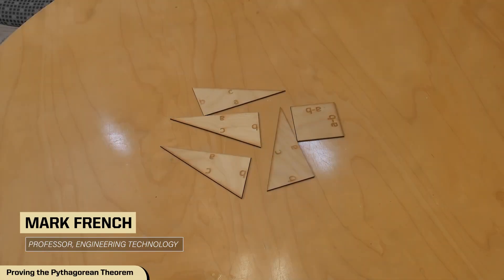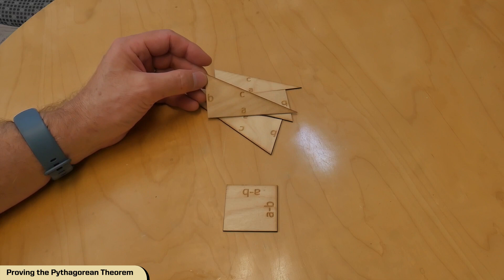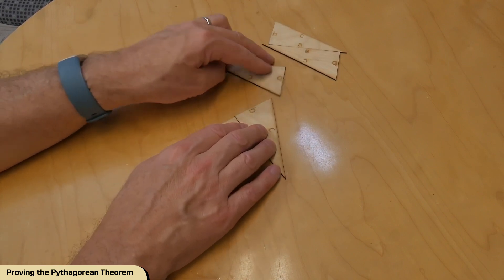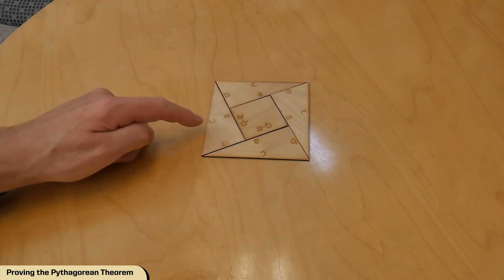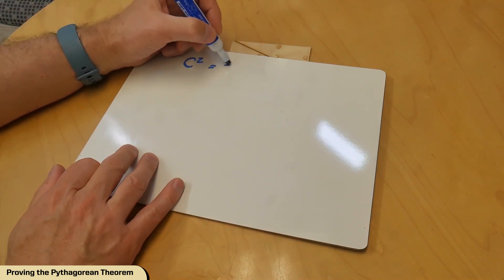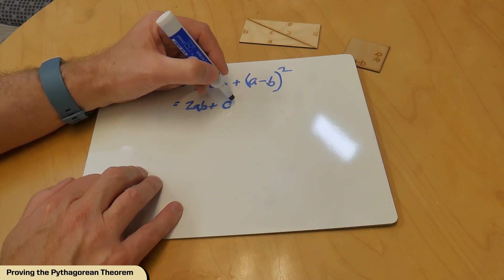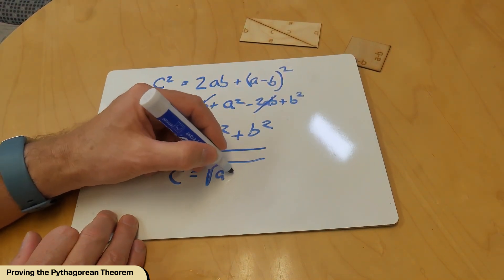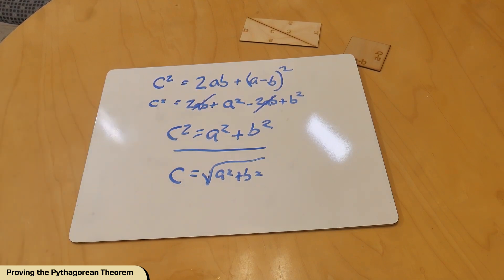ENGT 509 Intro 1-2 Pythagorean Theorem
This is the world's easiest proof.  I regularly have 3rd graders do it.  Mathematicians mostly don't calculate.  They mostly prove.  So proofs must be really important.  Here's an easy example